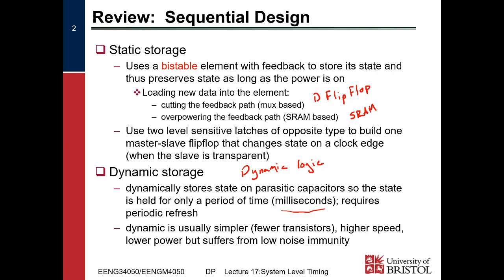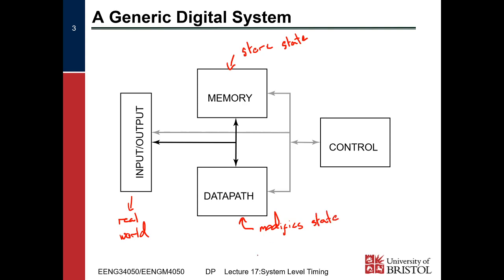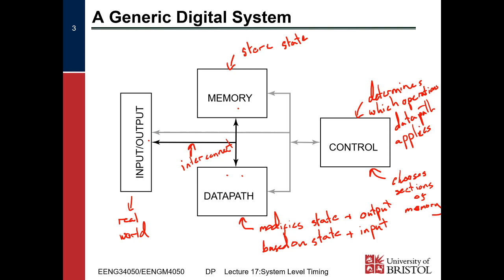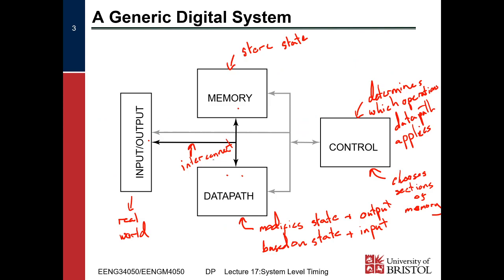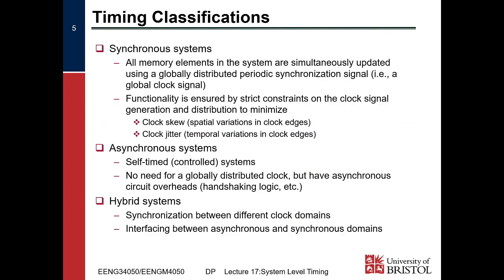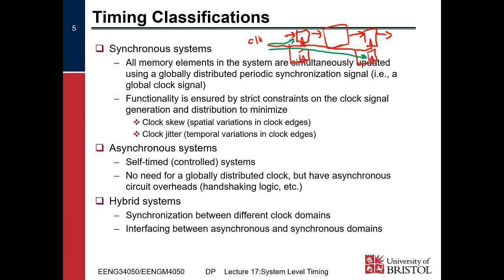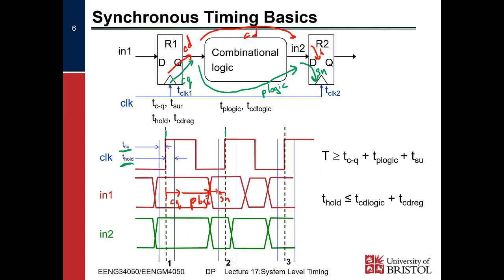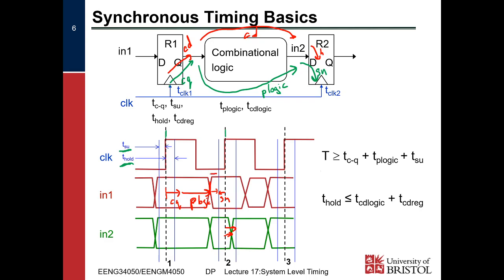VLSI Design Lecture 17